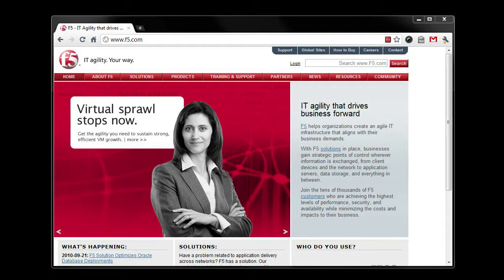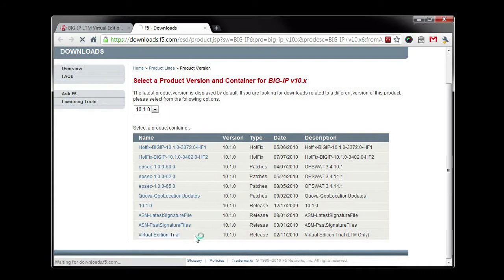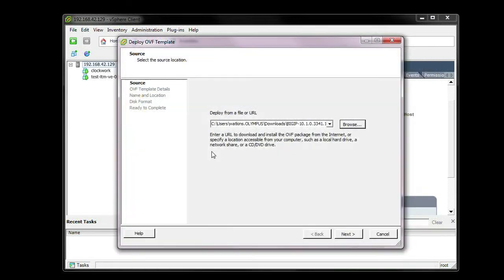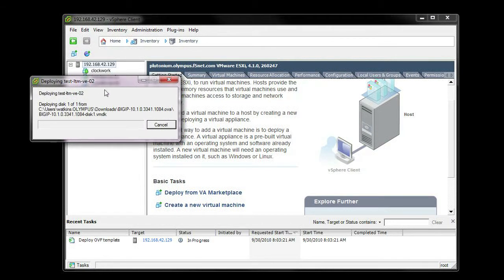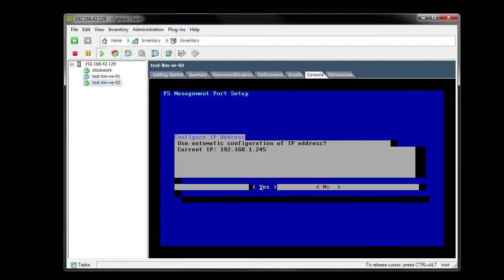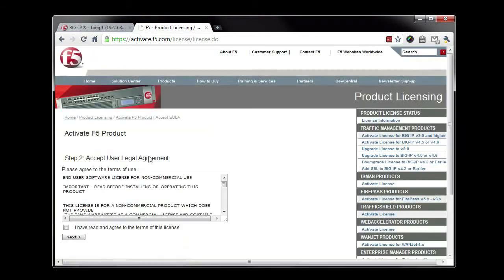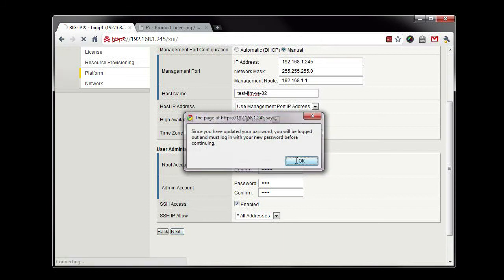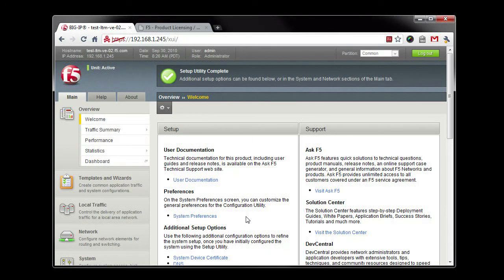F5 LTM VE Installation on VMWare ESXi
Video tutorial demonstrating how to install F5 Local Traffic Manager Virtual Edition on VMWare ESXi.